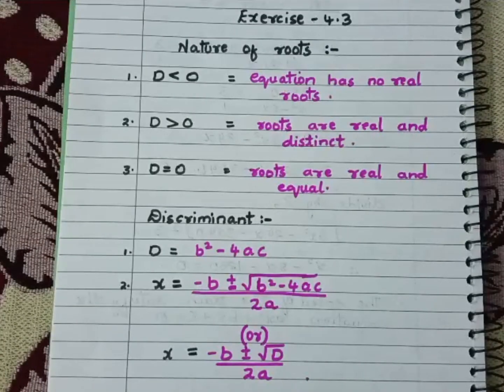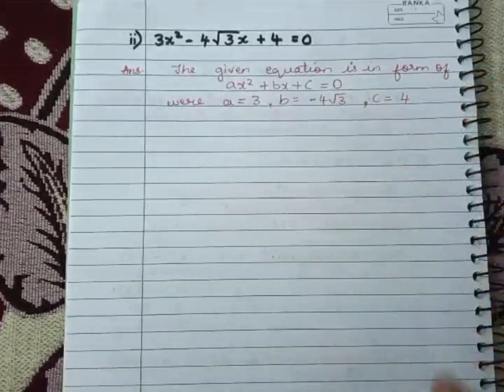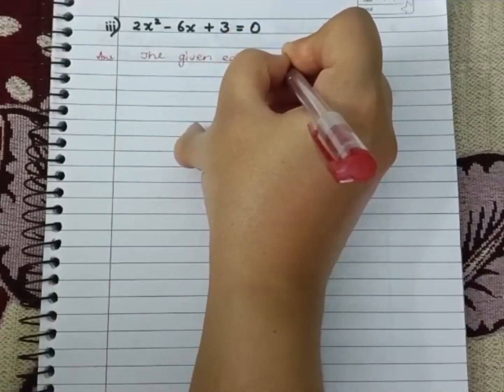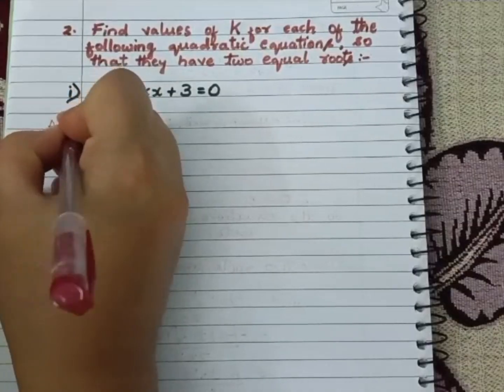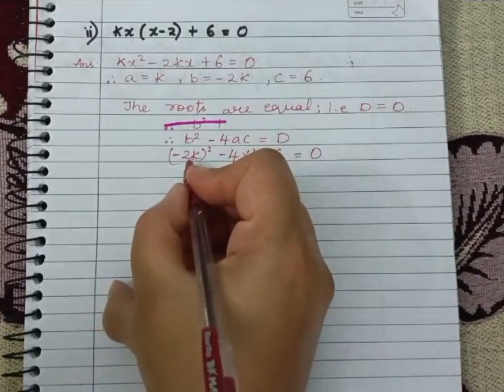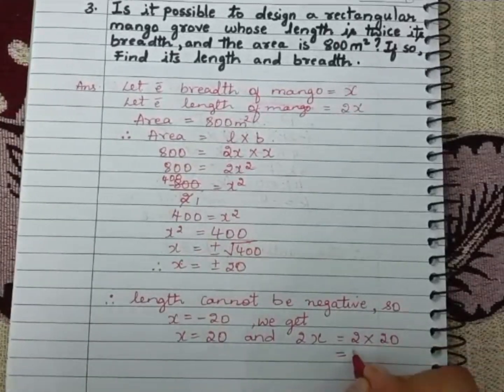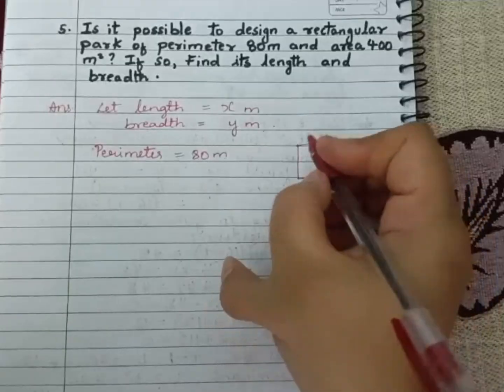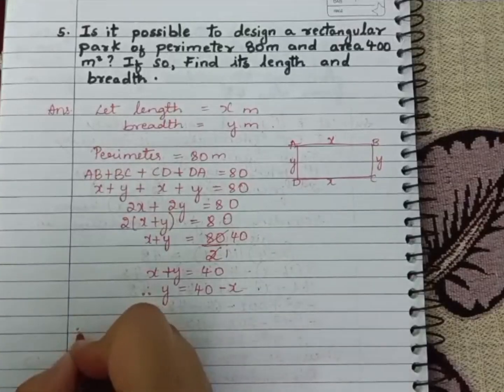Quadratic Equation Exercise 4.3 | Roots/Discriminant of Quadratic eq | FULL (Class 10,NCERT)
“Class 10 Maths: Exercise 4.3 – Roots/Discriminant of Quadratic Equations FULL | Factorization Method Chapter : 4”

Chapters :
00:00 Inrto & Title
00:21 Key Points to remember
01:47 Roots/Discriminant SUM 1
05:02 Roots/Discriminant SUM 2
10:49 Roots/Discriminant SUM 3
16:11 Values Of K SUM 1
20:05 Values Of K SUM 2
23:04 Rectangular Mango grove L&B?
27:36 Sum of ages of 2 friends
34:33 Rectangular park perimeter L&B?